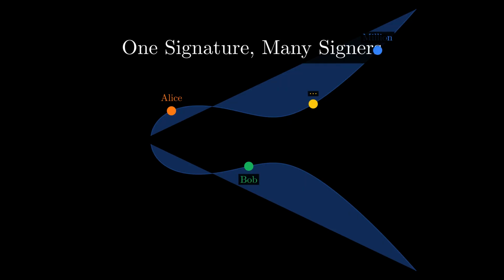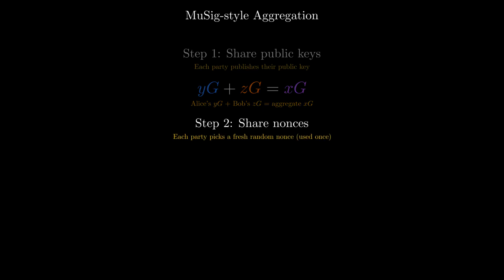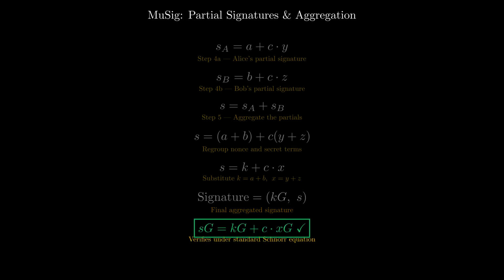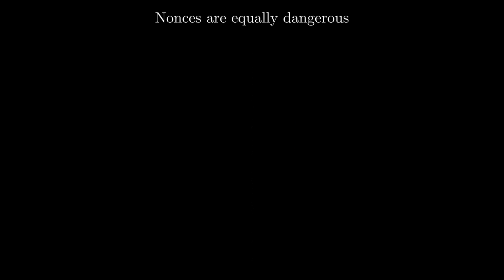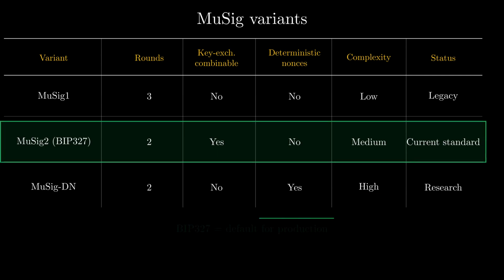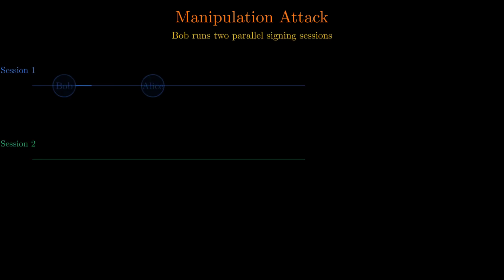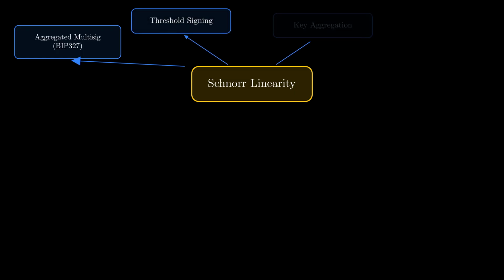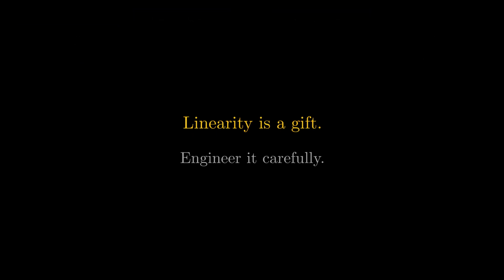Mastering Bitcoin — 9.3: Schnorr Multisig and Threshold Signing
How does Schnorr's linearity let many signers produce a single on-chain signature indistinguishable from one made by a lone key holder? This video walks through the algebra of key and nonce aggregation, the protocols built on top of it, and the attacks that make naive implementations dangerous.

Key concepts covered:
- Linearity in Schnorr signatures: why public keys, nonces, and partial signatures all add cleanly
- Step-by-step construction of an aggregate signature from two signers (Alice and Bob)
- The verification equation sG = kG + c·xG and why aggregated signatures look identical to single-signer signatures
- The key cancellation attack and the commit-then-reveal mitigation
- Nonce reuse and shared-randomness pitfalls in multiparty signing
- The MuSig family compared: MuSig1, MuSig2 (BIP327), and MuSig-DN, including round counts and tradeoffs
- Threshold signatures (t-of-k) built on verifiable secret sharing and Shamir's Secret Sharing
- Loss of on-chain accountability when threshold schemes reconstruct offline signers' keys
- The parallel-session manipulation attack and why a shared broadcast channel is required
- Practical implications for Taproot, Lightning, and federated custody, plus the role of audited libraries like libsecp256k1